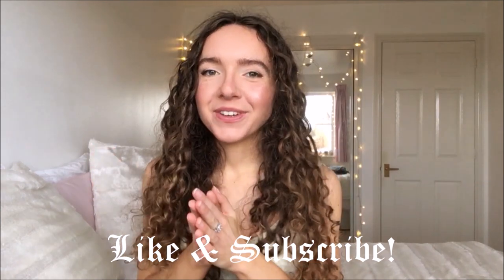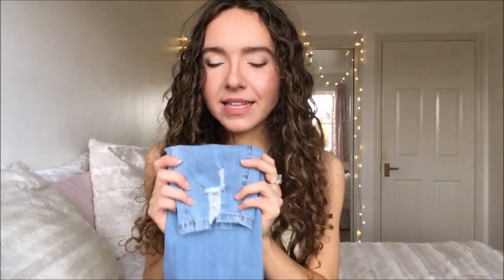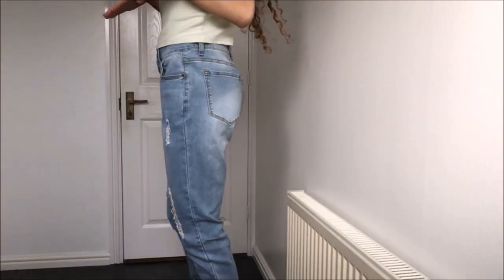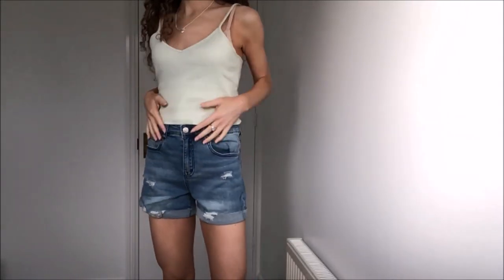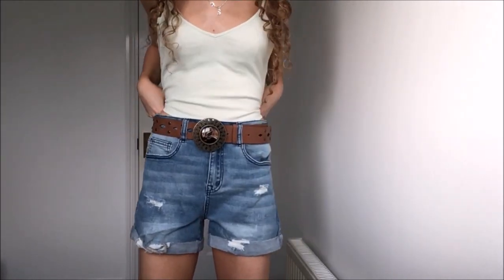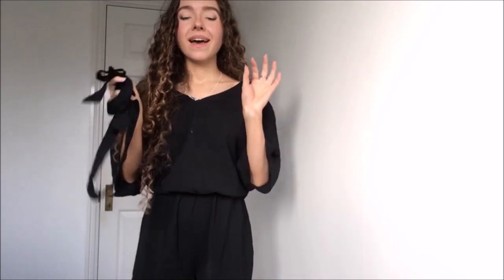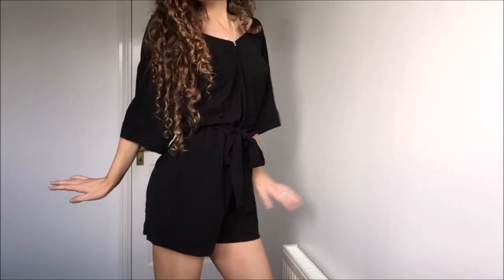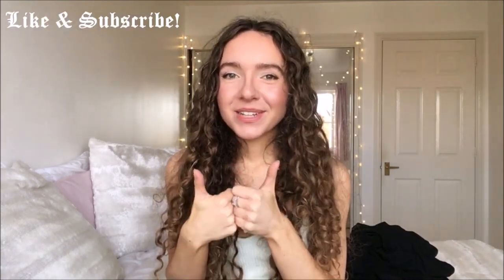HUGE UTYFUL GIRLS TRY ON HAUL! Trying clothing, jeans & shorts from Amazon | Uqnaivs January 2022 ♡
I hope that you enjoy this girl's try on haul, featuring January 2022's new in Spring Collection pieces from Utyful Uqnaivs on Amazon! Including an elegant black romper, flared jeans, skinny jeans, and denim shorts! ♡

My handmade jewellery shop

Skinny jeans
Distressed denim shorts
Rolled hem denim shorts
Black romper
Flared jeans
Darker wash skinny jeans

Everything in this haul is a size small. For size reference I am approximately 5ft3.5 in height, and a UK size 8 or 6 (small or extra small). Ilysm xx